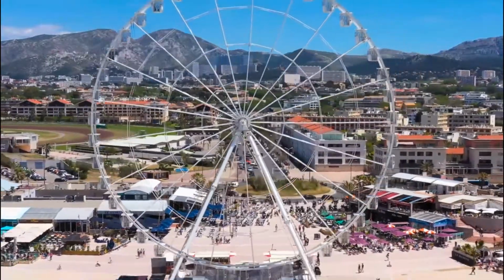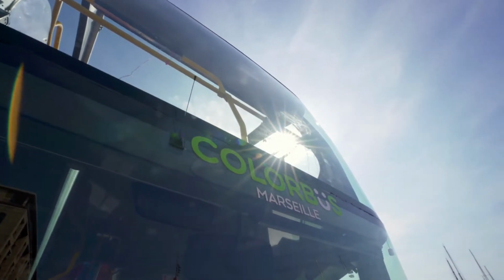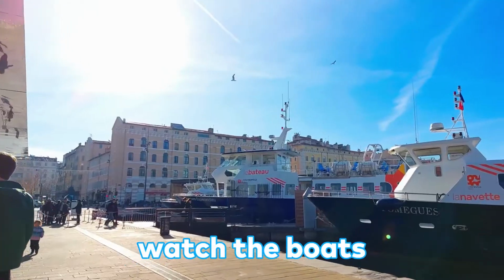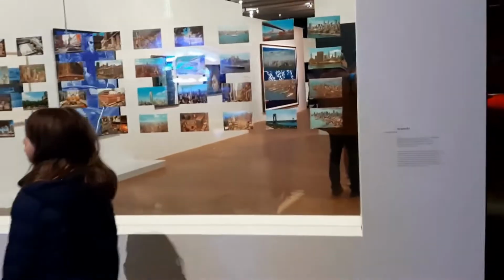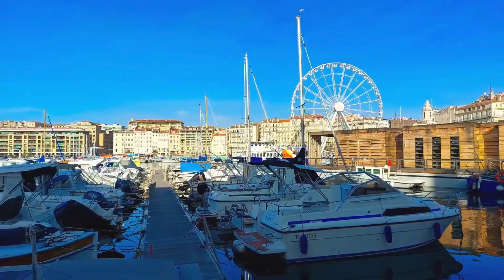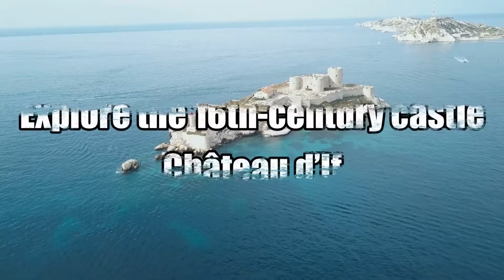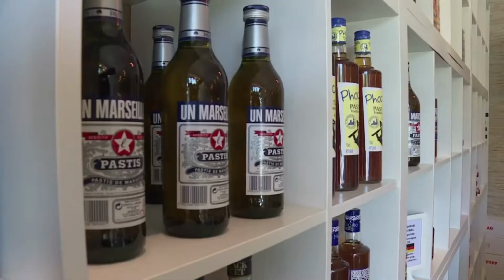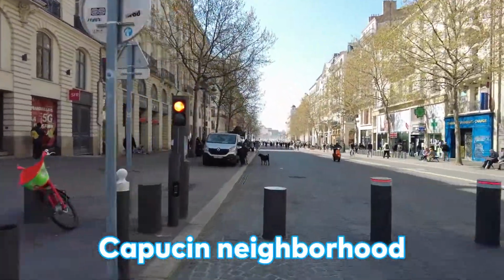10 BEST Things To Do In Marseille | Where to go in Marseille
Marseille, France's second-largest city, pulsates with life from its location on the Mediterranean Sea. For centuries, its picturesque natural harbor has made it a major trade center. During WWII, the city was bombed by Germany, Italy, and the Allies, but it survived and now combines the old and the new in exciting ways.

Marseille, with its historic old town and eclectic architectural styles, is a city
made for wandering. In this video, we are going to tell you about the things to
do in Marseille.

10. Admire the spectacular Notre Dame de la Garde
9. Take a boat ride to Les Calanques
8. Wander around the Vieux Port
7. Swot up the city's Mediterranean history at MuCEM
6. Appreciate Cathédrale de la Major's beautiful domed towers
5. Take a trip to Marseille's Old Town, Le Panier
4. Discover Marseille's oldest museum, Palais Longchamp
3. Explore the 16th-century castle, Château d’If
2. Sample a traditional tipple of 'pastis'
1. Wander through the city's biggest avenue, La Canebière

✅ ESSENTIAL ITEMS WE CARRY ON HOLIDAYS BELOW😊

Document / Passport Holder
All in one Travel Plug
Jabra Headphones - Really good quality
Anker Power Bank - Must Have!
MosiGuard - Natural Insect Repellent
Antimicrobial Hand Wipes
Travel Pillow
Sun Tan Lotion - Nivea